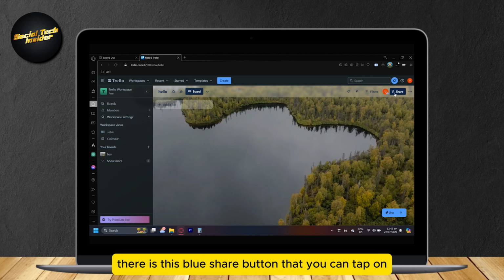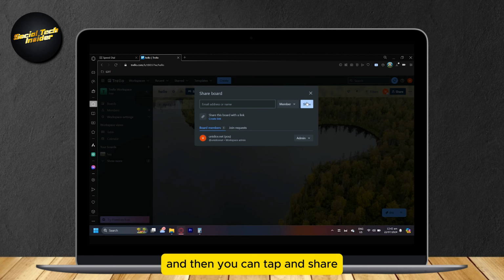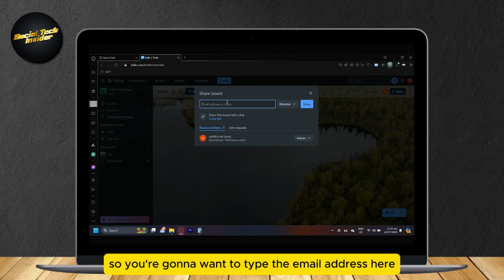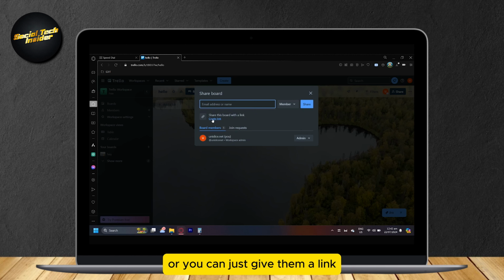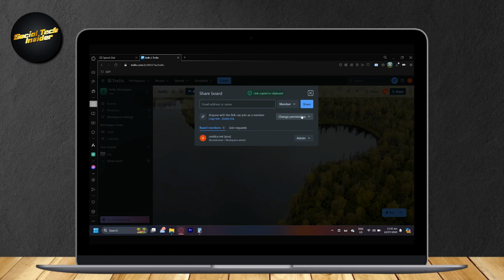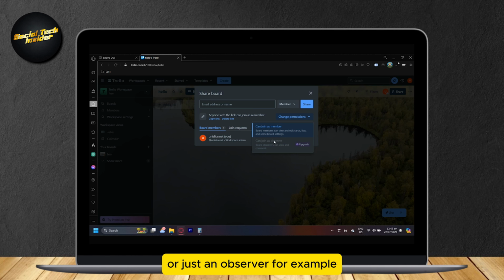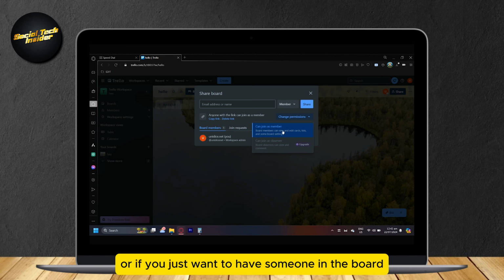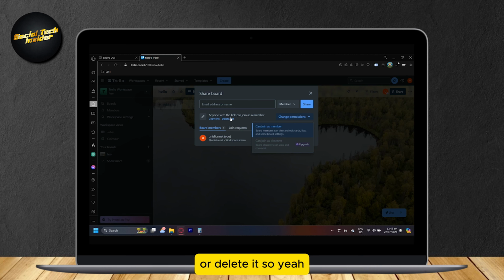How To Invite Someone To Trello Board!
Are you struggling with Invite Someone to Trello Board? In this video, we will show you step-by-step how to Invite Someone to Trello Board. Whether you're a beginner or an experienced user, our easy-to-follow guide will help you solve your problem quickly and efficiently.

🔎 Related Search: how to invite someone to a private trello board, how to invite someone to trello board